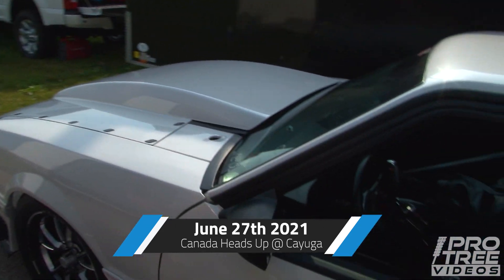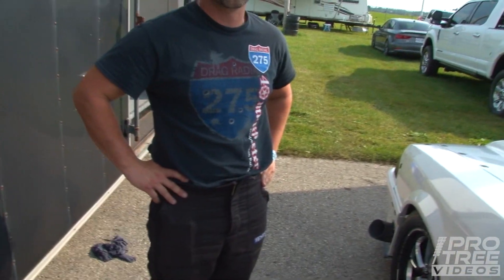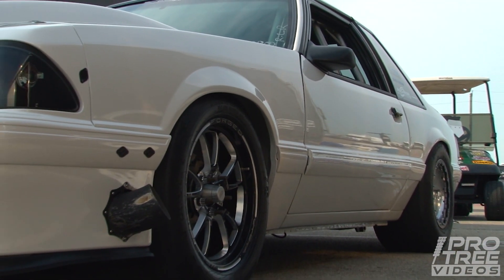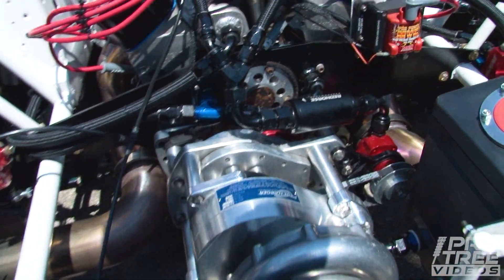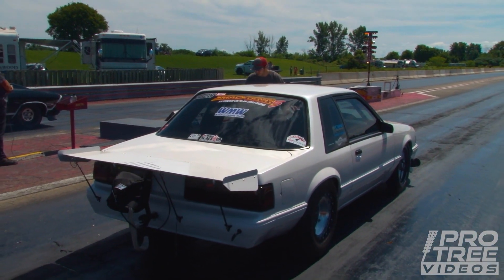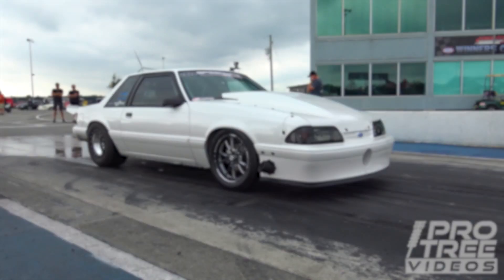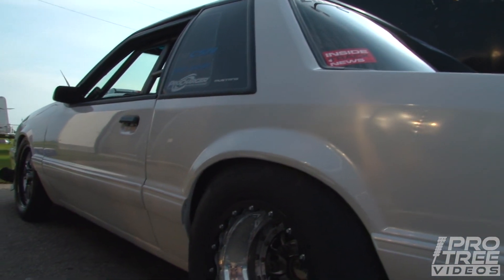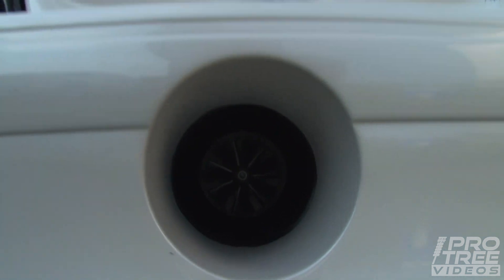From CRASHED to COMPETITOR! | Mike Donaldson's "EZ Street" Mustang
You might recognize this car from that big fire crash we filmed back in 2019..
Well it's BACK and better than ever!!
Meet Mike Donaldson with his ProCharged fox body Ford Mustang. This car features a Ford small block 360ci V8 with an F3-106 Procharger making around 1400hp.
This small tire car will be a regular at the Canada Heads Up drag series and were so happy to see it compete again!
We wish Mike the best of luck in the 2022 season and will always be rooting for this comeback car!

★ Thumbnail image by:
John Brown Racing Photography
★ ProTree Videos is powered by:
► JRP (Johnston Research & Performance)